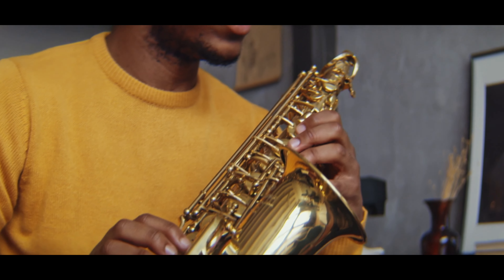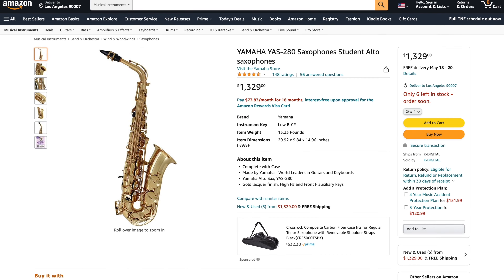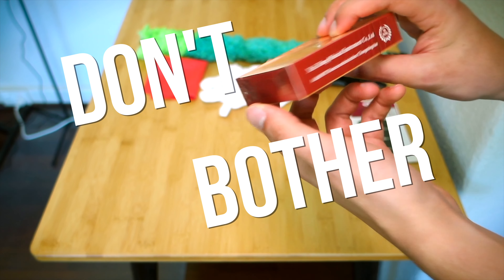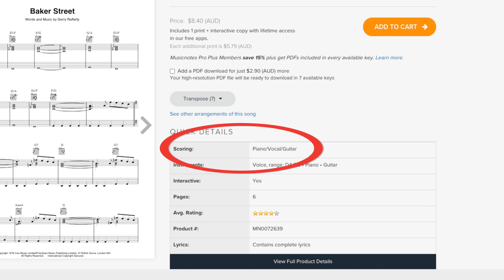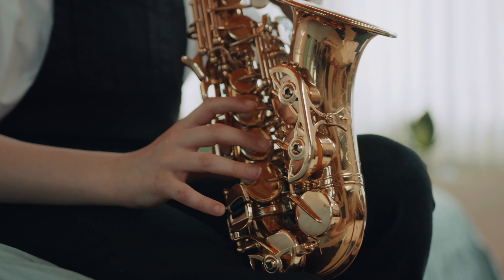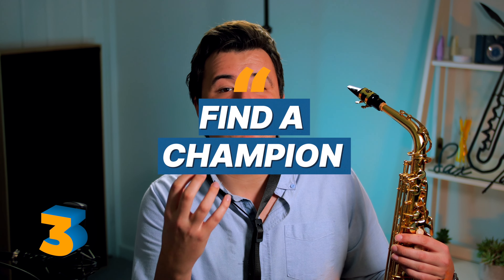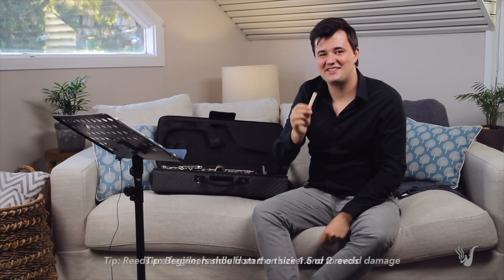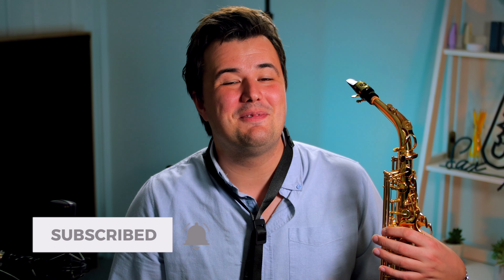Before You Start Saxophone: 10 Things You Must Know!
Watch these 10 essential tips BEFORE you start learning saxophone!

Are you about to purchase your first saxophone? Before you take the plunge, it's important to know these 10 essential tips to get the most out of your new instrument and set yourself up for success!

Chapters
00:00 Introduction
00:32 Soprano, Alto, Tenor or Baritone?
1:44 What's the best brand of saxophone?
2:53 What reeds should I use (strength / brand)?
4:05 Avoiding saxophone lung
5:11 How does transposing work?
6:19 Is saxophone "beginner friendly?"
8:11 How much practice?
9:17 Creating a dedicated practice space
9:49 Find yourself a champion
10:41 You need a teacher (or a course!)
13:11 Conclusion

Questions about anything in this video? Please leave them in the comments section below.